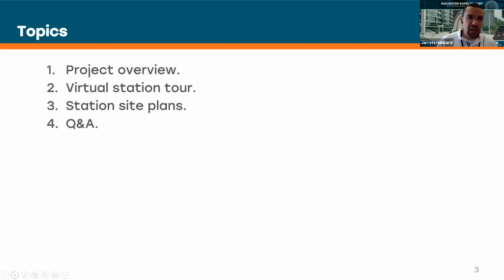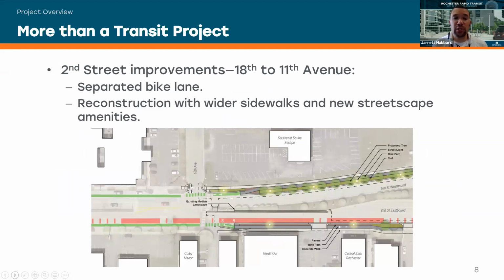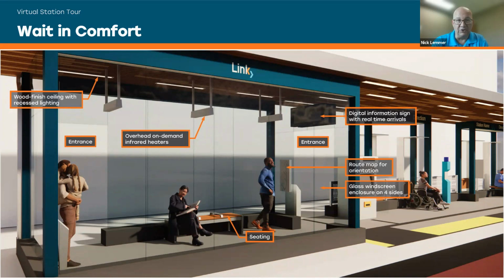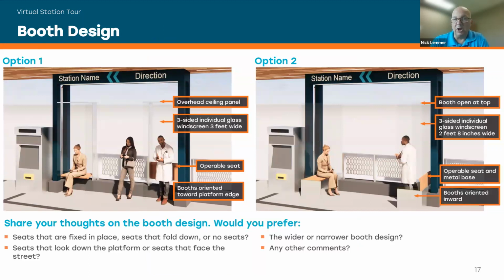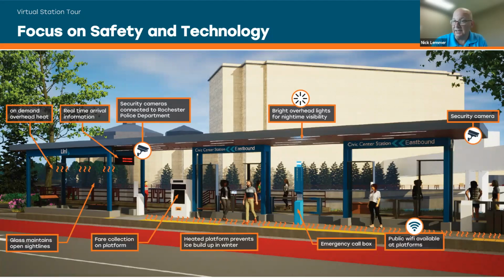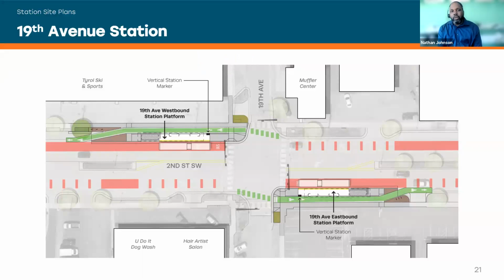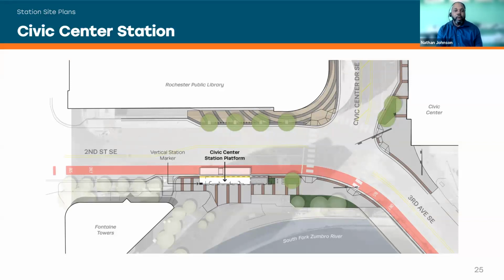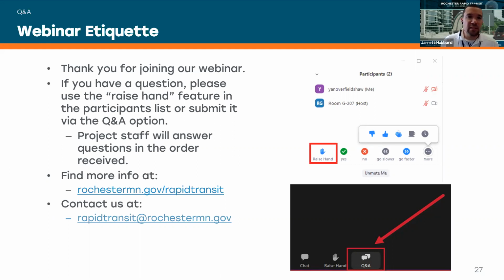Rochester Rapid Transit Webinar: Link Station Virtual Tour 09/29/2021 12pm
For more information on Rapid Transit, please visit the project webpage